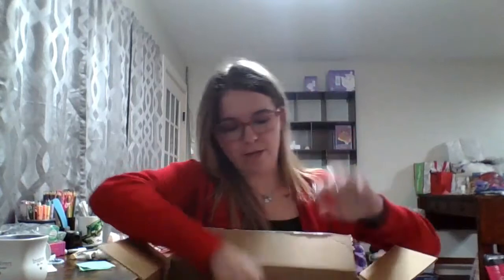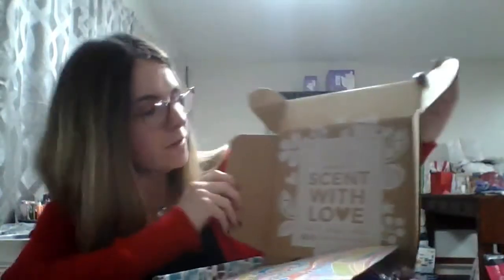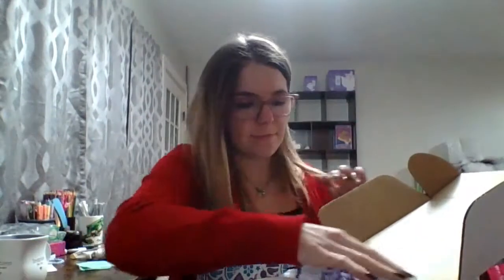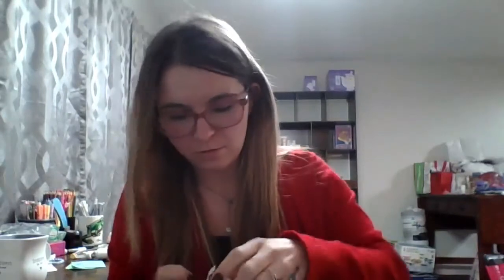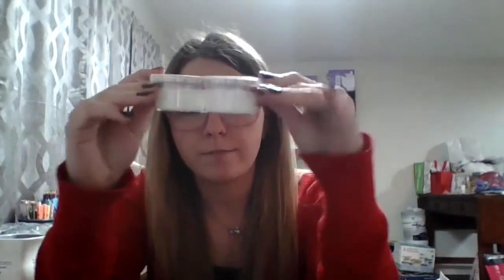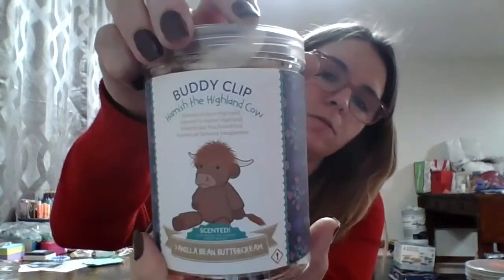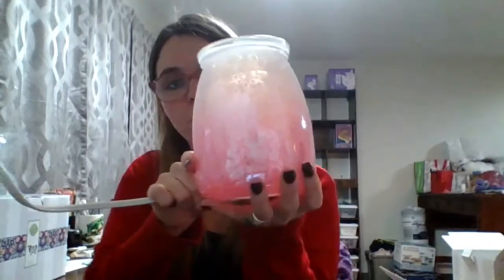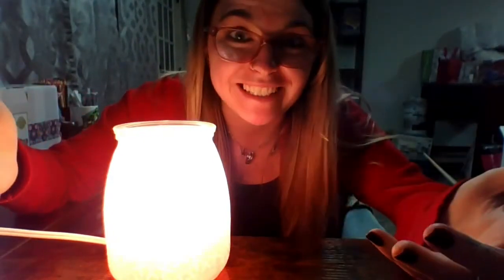First Scentsy Party Unboxing pt 1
Although this is a bit behind since my forst unboxing, and its in two parts, being my first YouTube video...well I promise to get better at this.